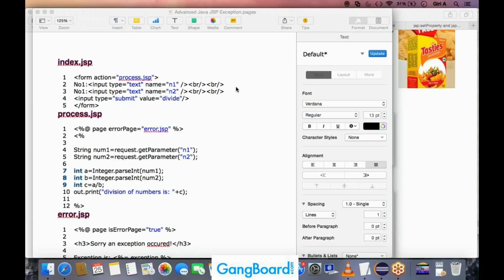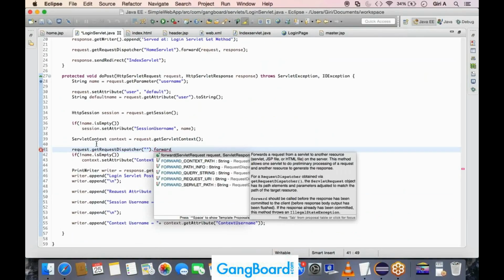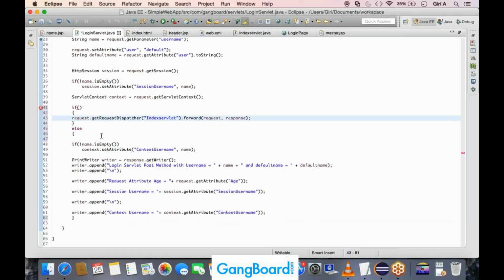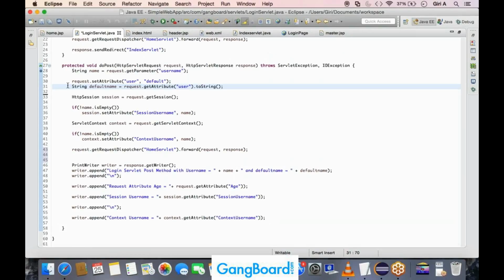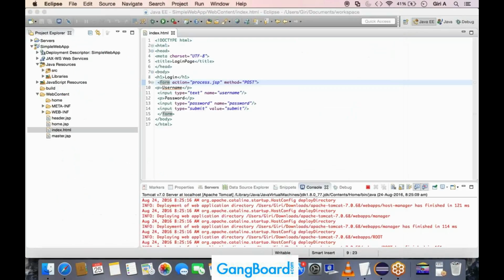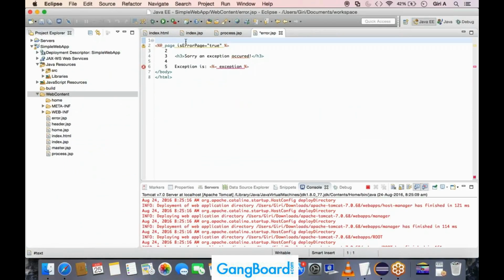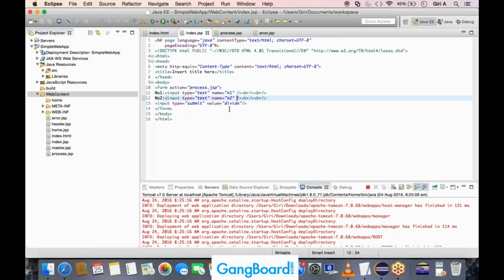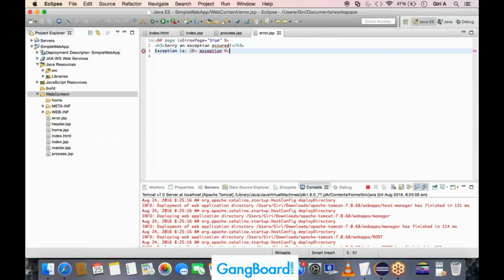J2EE Online Training | Exception Handling | GangBoard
Gangboard Offers best J2EE Training with Real time Trainers.This video explains the exception handing in jsp. For More Details  check